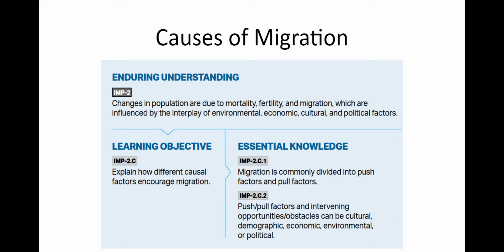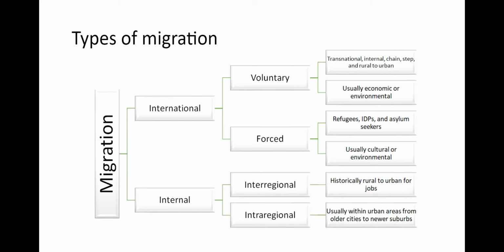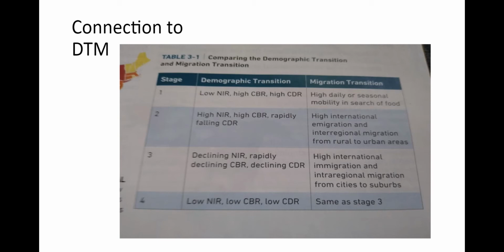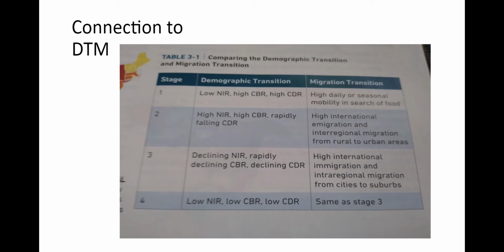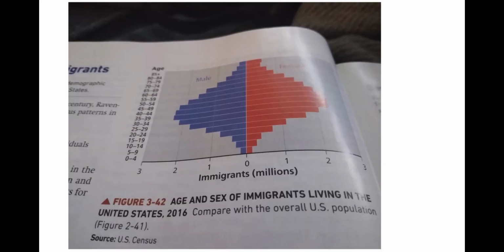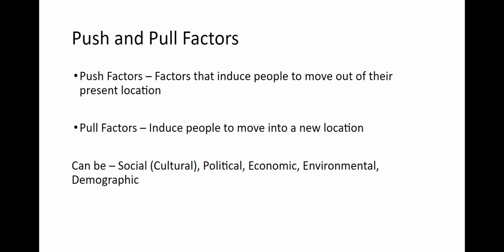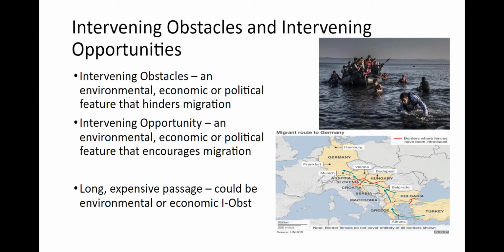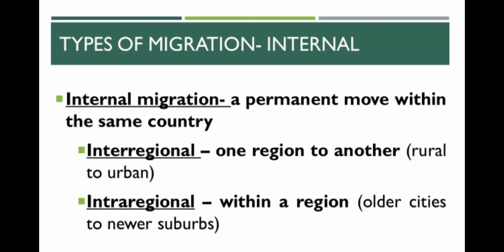Causes of Migration